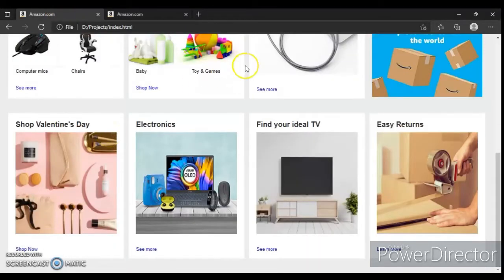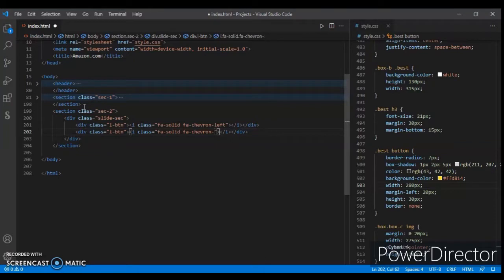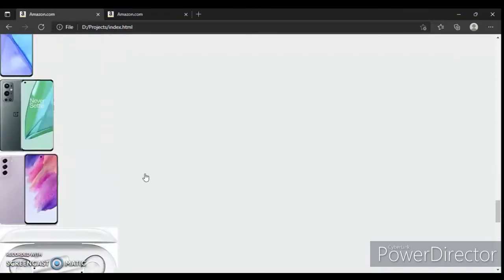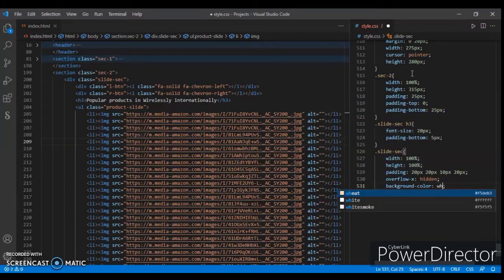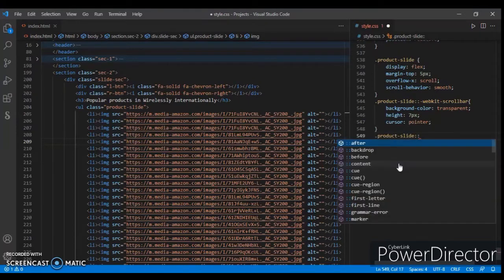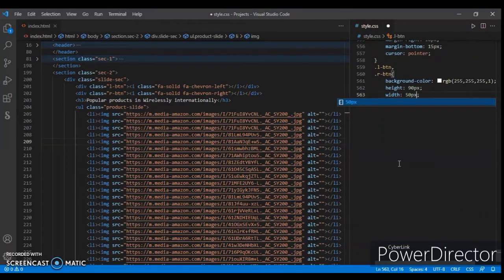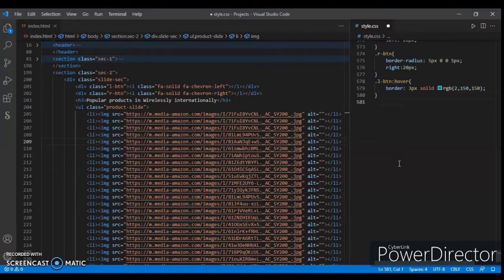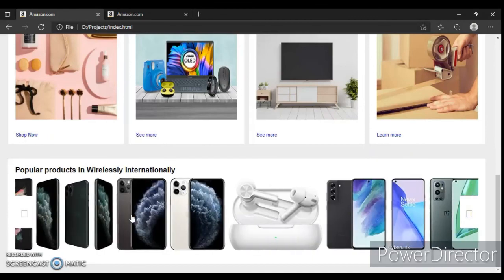Amazon Clone using HTML, CSS & JavaScript || Part-8 E - Commerce Site || Web Development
javascript tutorial,
javascript mastery,
javascript project,
javascript advanced,
javascript animation,
javascript basics,
javascript beginners,
javascript basics in hindi,
javascript course,
javascript crash course,
javascript coding,
javascript classes,
javascript dom,
javascript dom tutorial,
javascript developer,
html coding,
html attributes,
html basics,
html course,
html css project,
html dom,
html document,
html design,
html div tag,
html developer,
html editor,
html elements,
html hyperlink,
html introduction,
in html,
html javascript,
html language,
html learning,
html list,
html tags,
css tutorial,
css tutorial for beginners,
css animation,
css basics,
css background image,
css background,
css crash course,
css course,
css complete tutorial,
css coding,
css display property,
css design,
css display,
css dropdown menu,
css html,
in css,
css javascript,
css js,
css js animation,
js css,